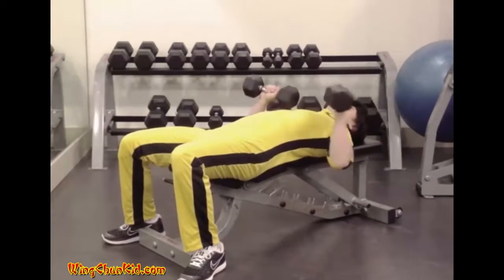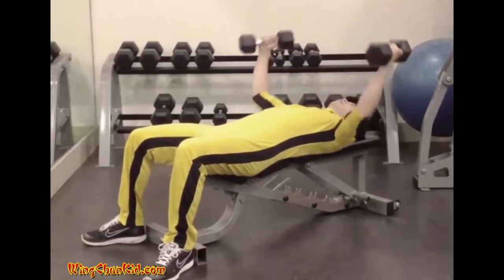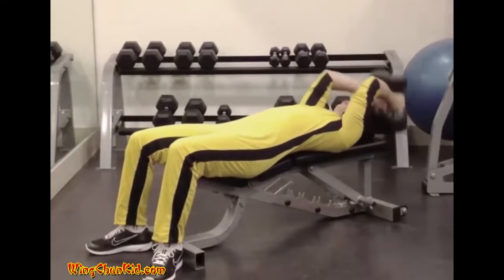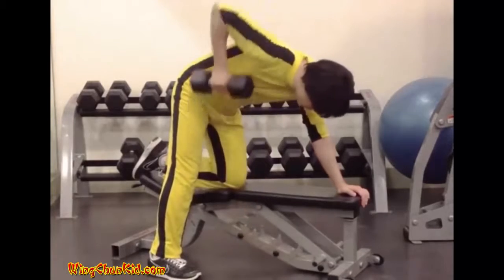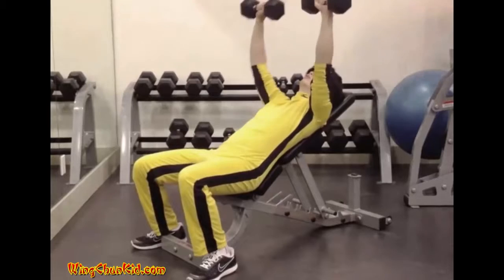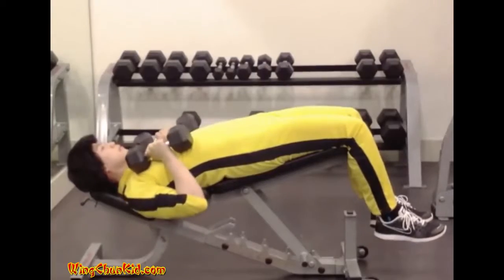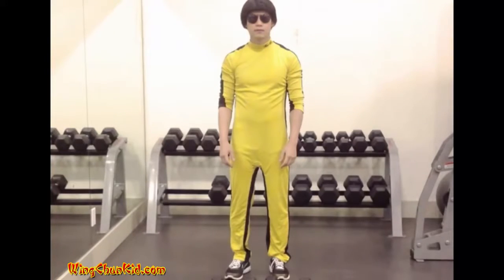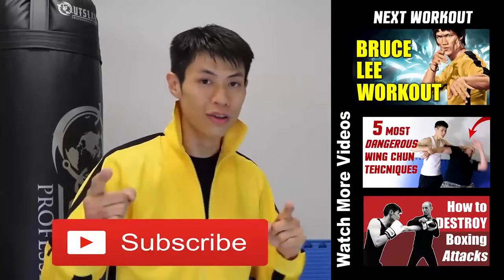BRUCE LEE DRAGON WORKOUT 2020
Watch this insane Bruce Lee workout routine. Stay fit and stay healthy with this routine.
insanebruceleeworkout martial art legend bruce lee#its all about your lifestyle
MARTIAL ART LEGEND BRUCE LEE#DRAGON WORKOUT | BRUCE LEE TRAINING
Bruce Lee - "Martial Arts Legend"
Bruce Lee - Martial Arts Fastest Legend (HD)
Martial Arts Legend Bruce Lee | Wing Chun
??If you want to support me please buy on Amazon through this link, it doesn’t cost you any extra but I get a little commission:
Bruce collectible figure
Bruce Frame collectible
Million Dollar Bruce